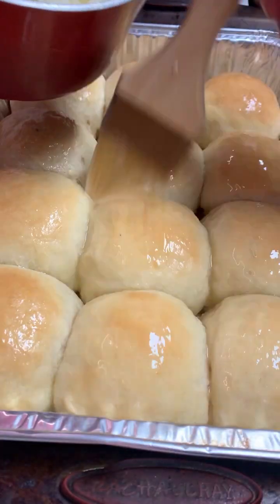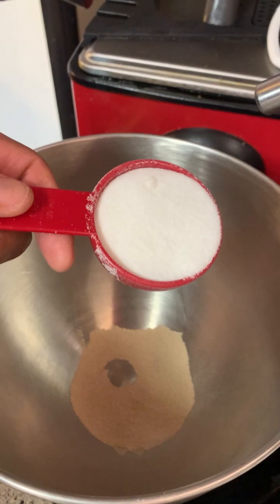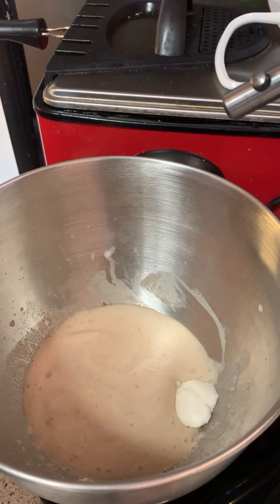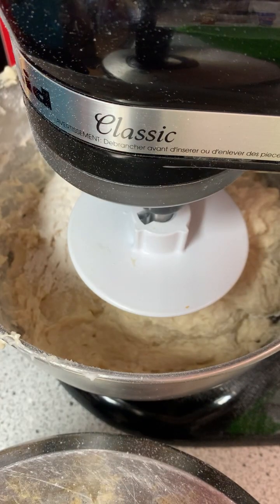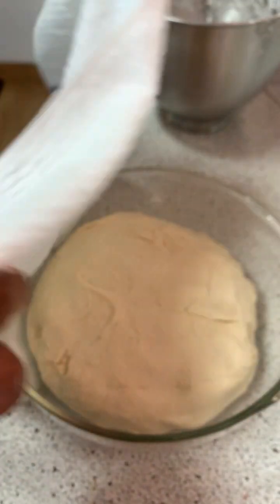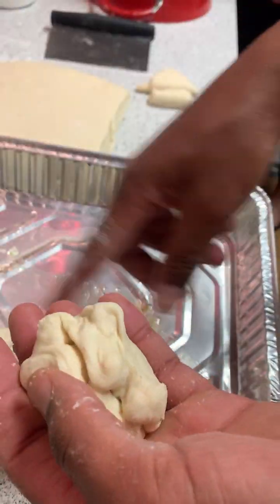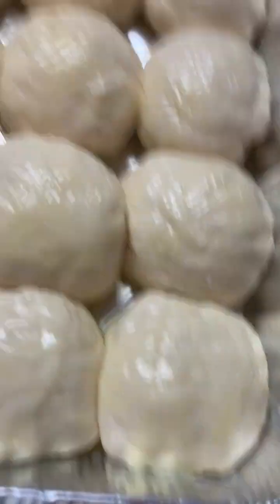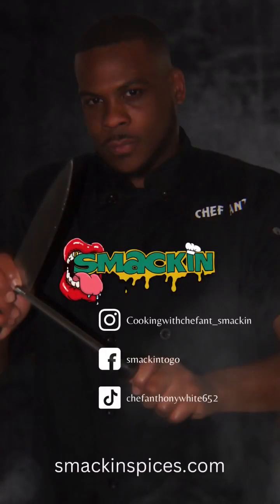How to make yeast rolls from scratch